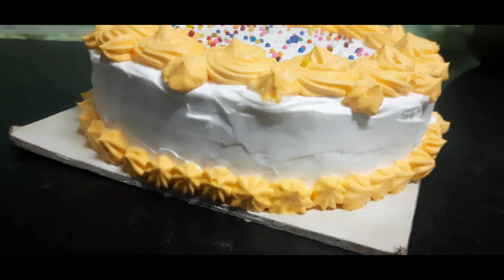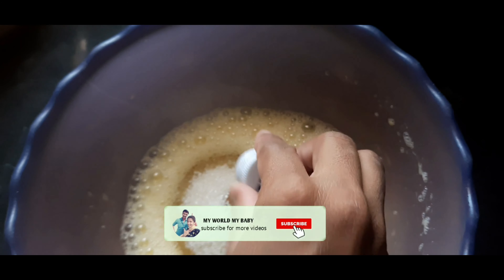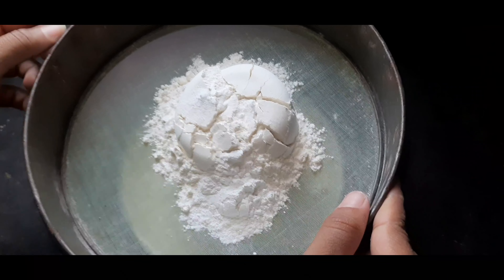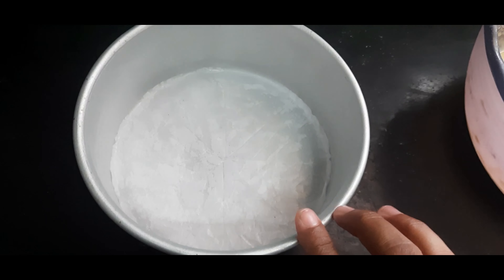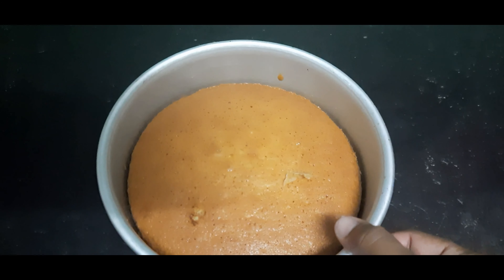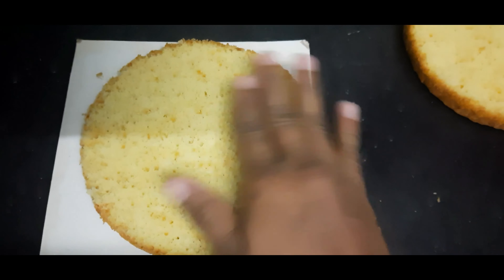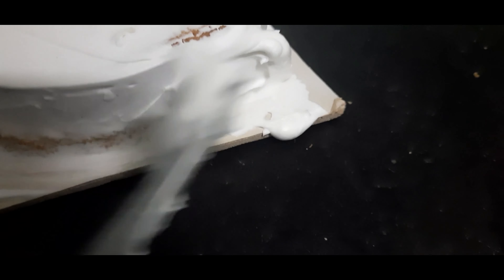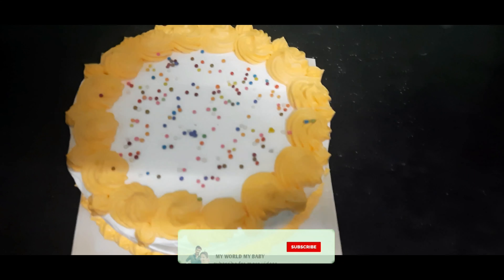venila cake recipe//1/2kg venila cake//venila cake in tamil🎂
Hi friends
I hope all are fine
Today's recipe is venila cake
How to make venila cake in tamil
I'm going to show you perfect 1/2 kg venila cake
Make this venola cake and enjoy with your family

    "My world my baby"

VenilaCake#1/2kgVenilaCake#Myworldmybaby